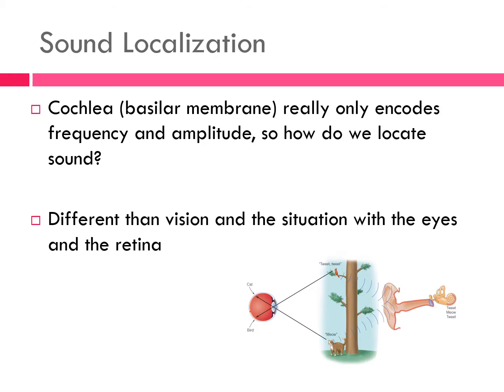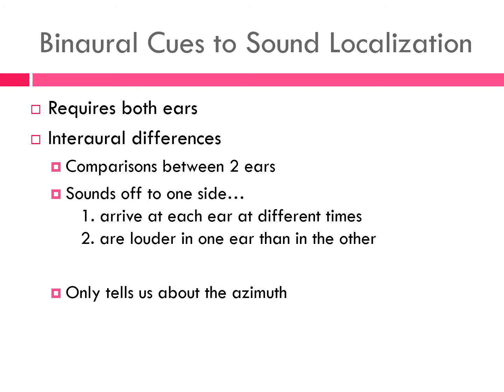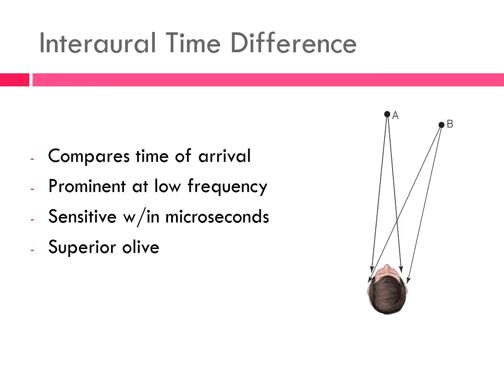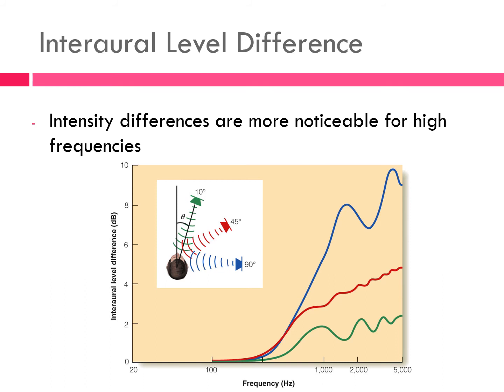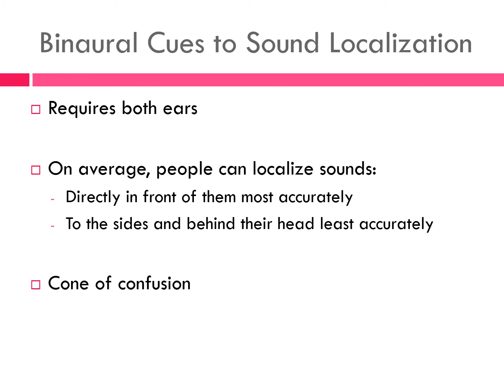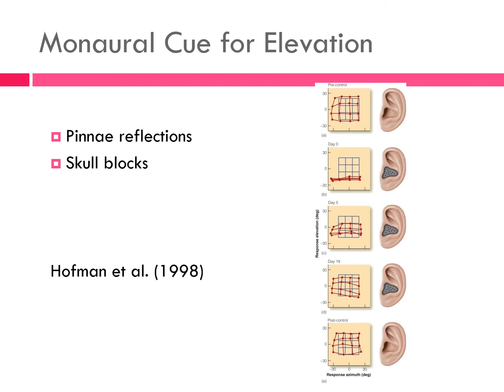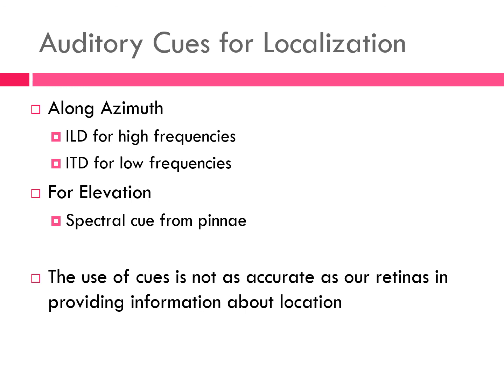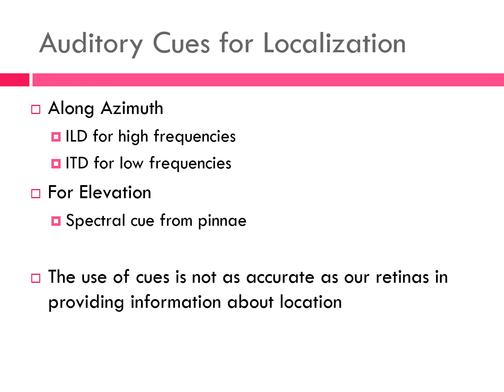PSYC450 Lecture17b Sound Localization I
This PP presents some of the basic psychoacoustics behind how we localize sound.